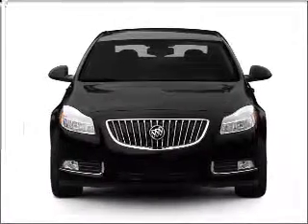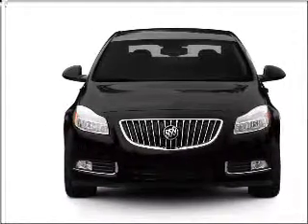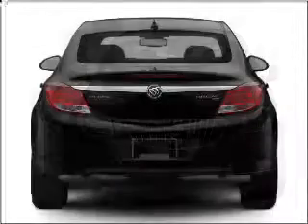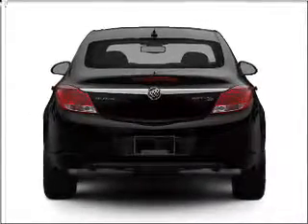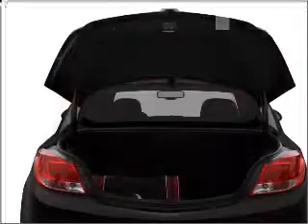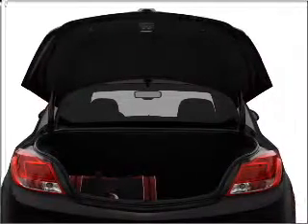2011 Buick Regal - Daphne AL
Year: 2011
Make: Buick
Model: Regal
Trim: CXL
Engine: 2.4 liter inline 4 cylinder 16 valve
Transmission: 6-Speed Automatic
Color: Summit White
Mileage: 10
Address:
27161 Hwy 98